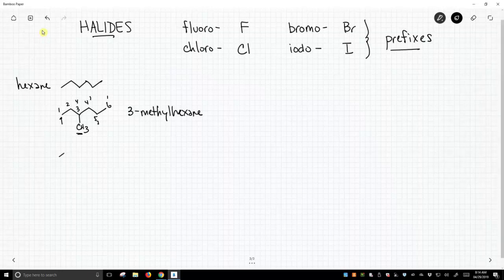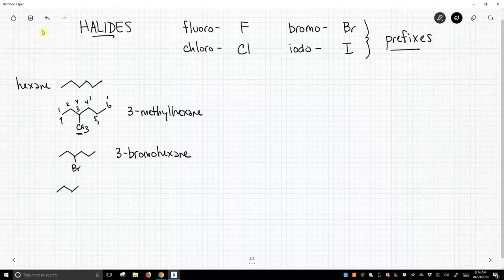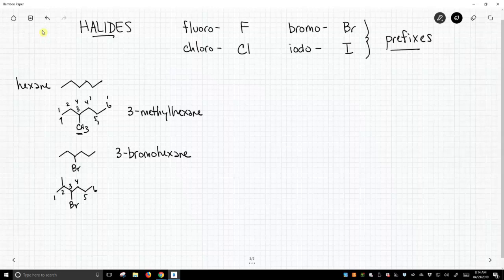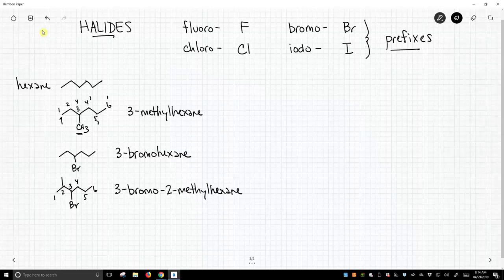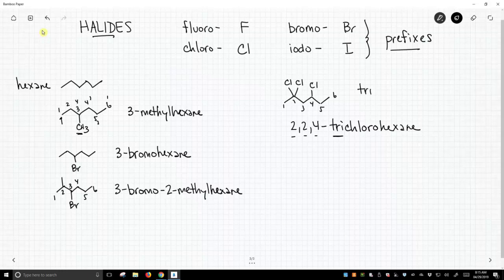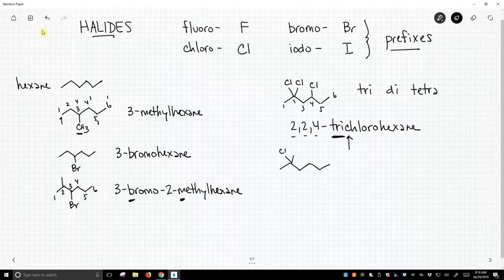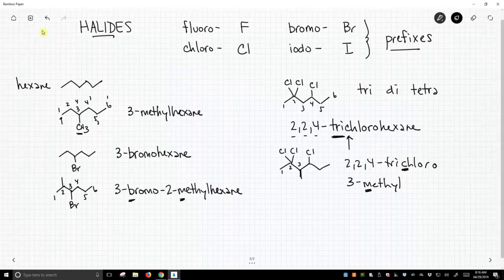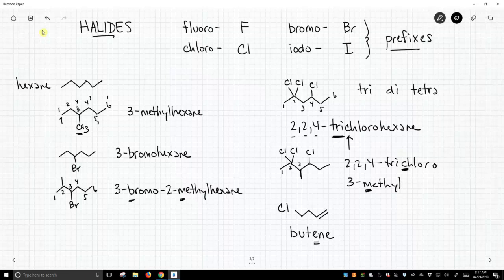naming alkyl halides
Halides are named using prefixes (F = fluoro, Cl = chloro, Br = bromo, I = iodo) with alkane names.  The halide prefixes are added to the front of the alkane name, and the position of the halide is indicated with a number, corresponding to the attached carbon.  If a chain has multiple substituents, then the substituents are listed at the front of the alkane name in alphabetical order.  If multiple instances of the same group are present (e.g., two chloro groups), the groups can be combined with prefix such as "di-", "tri-", or "tetra-".  Each group still requires a number for the position of each on the main chain.